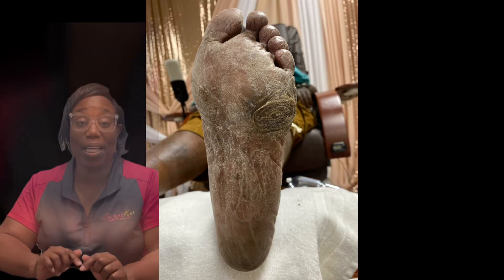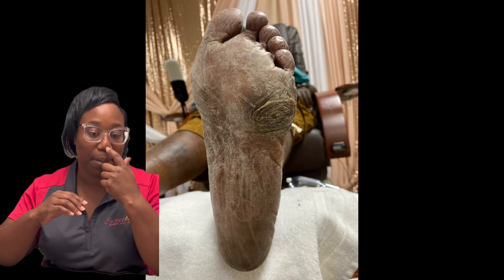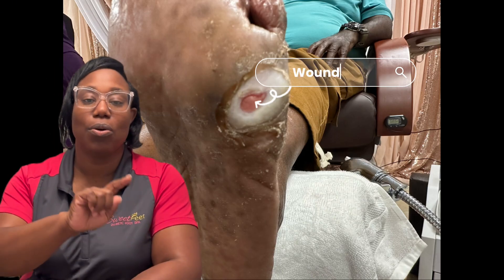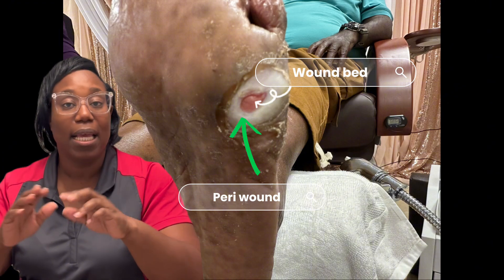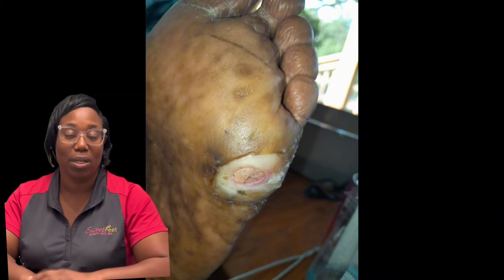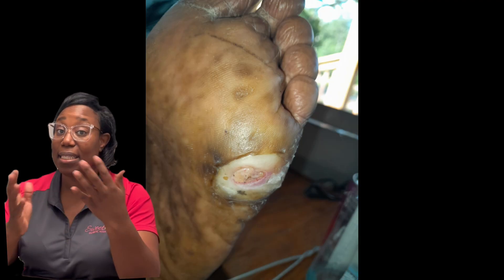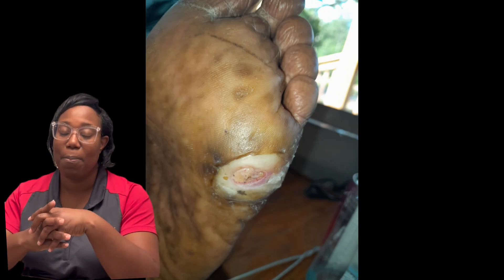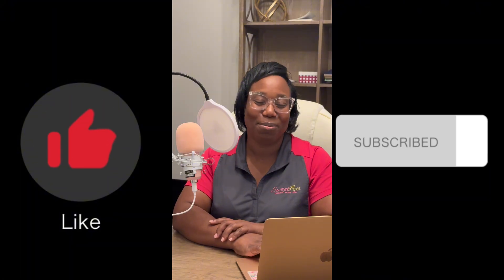Diabetic Foot Ulcer Debridement: Wound bed & Peri wound explained👣🗣️‼️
Dr Hillery answers a question regarding debridement of macerated skin. She differentiates the wound bed vs peri wound and explains the different types of peri wound presentations